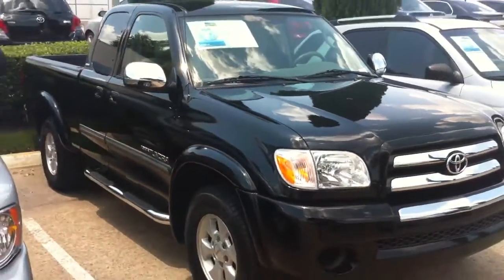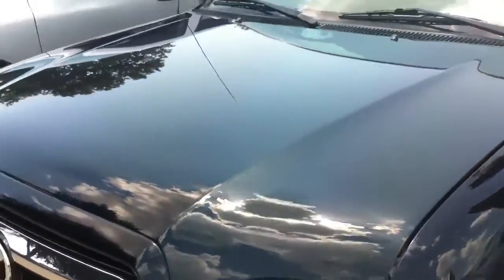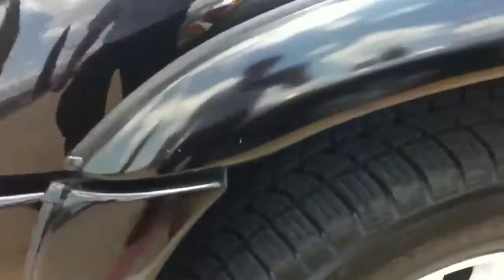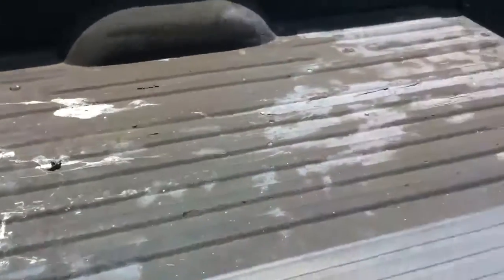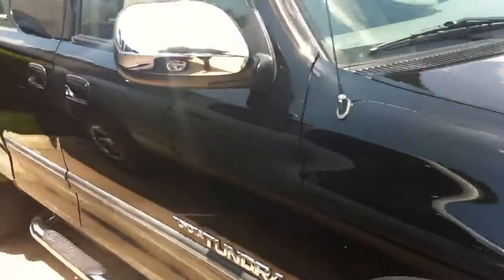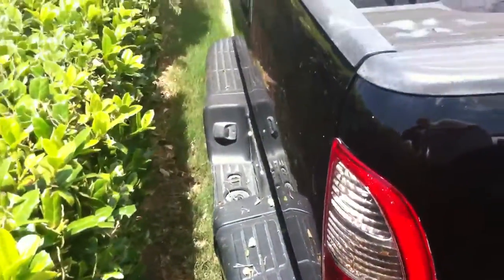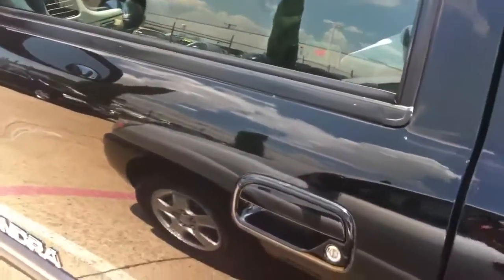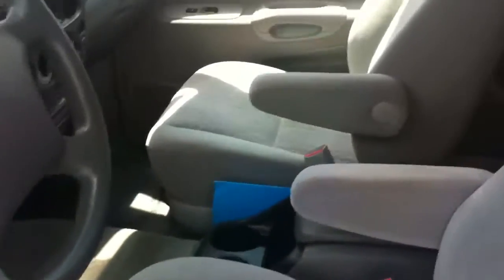Boardwalk VW Toyota Tundra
2005 Tundra